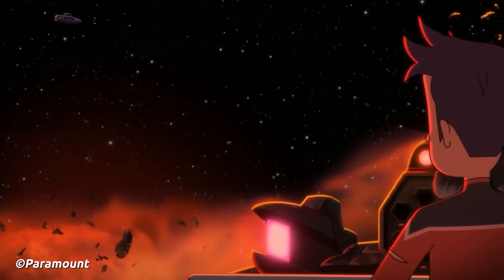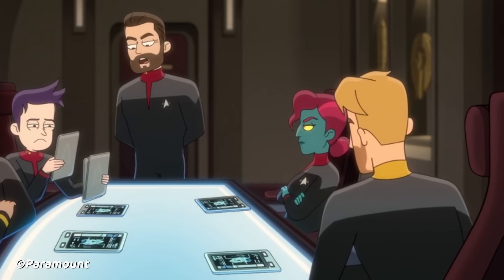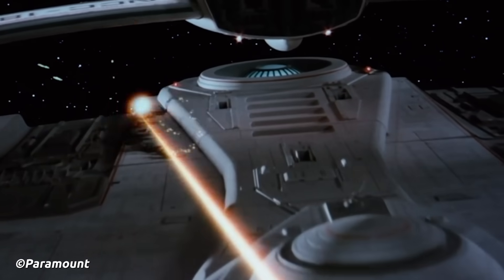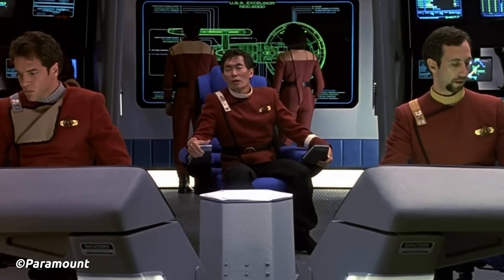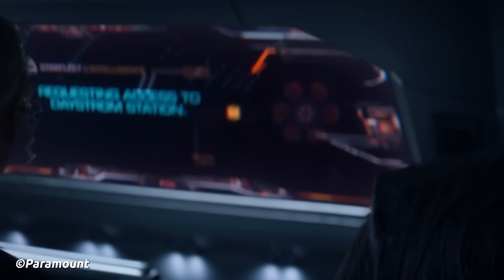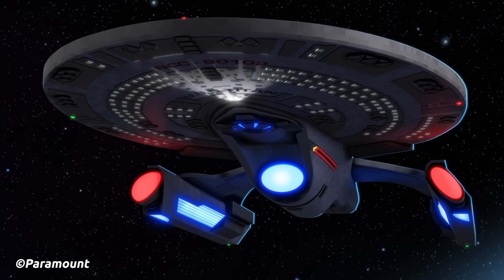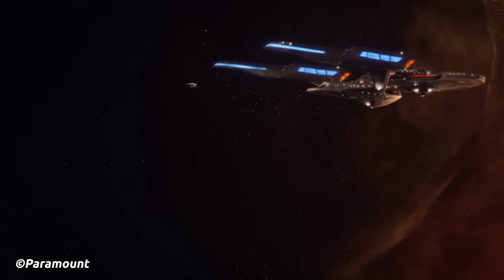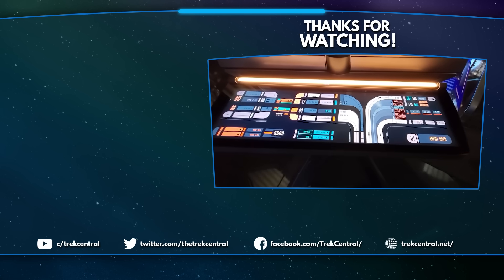The ORIGINAL USS Titan - Star Trek Explained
At one point, all we knew of the U.S.S Titan was the ship that newly promoted Captain William T. Riker would command. However, since then, the lineage of the Titan under the United Federation of Planets has expanded significantly. While yes, we have the brand new Neo-Constitution-class USS Titan-A in Star Trek: Picard Season 3, which is also now the USS Enterprise-G… angry Picard emoji here. We also have the introduction of the FIRST USS Titan.. Or at least one of the first...

Chapters:
00:00 - The USS Titan
01:24 - Another USS Titan?
01:53 - Shangri-La Class USS Titan
07:41 - Legacy Of The Titan

Video Credits:
Written by Dom Paris
Presented by @CaptainJack

Title: The ORIGINAL USS Titan - Star Trek Explained